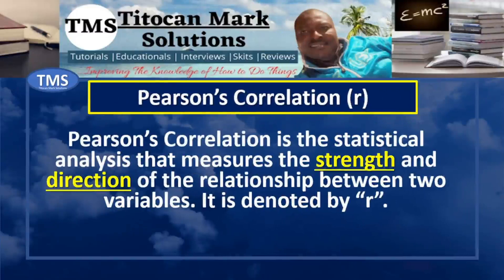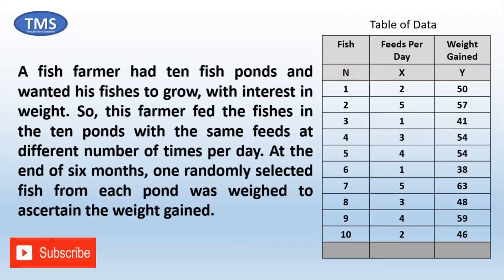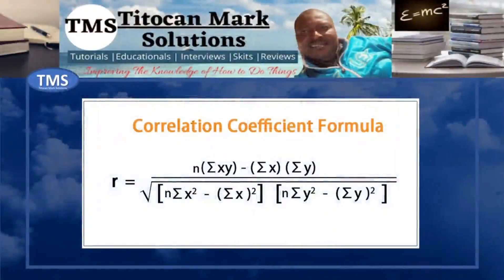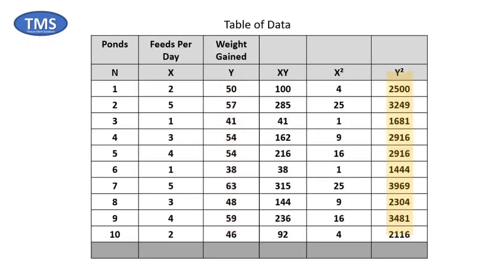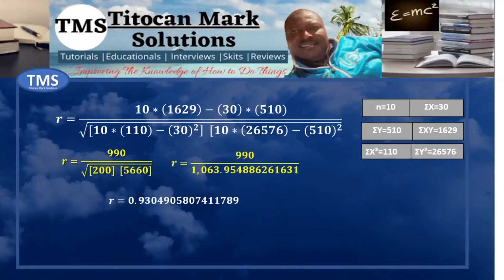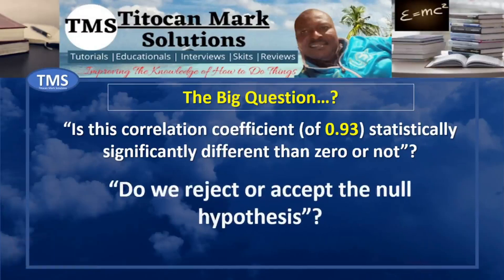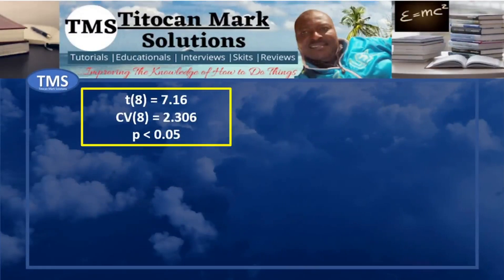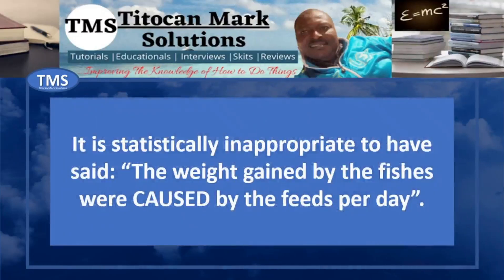How to Calculate Pearson's Correlation Coefficient by Hand, Interpret and Report Result in APA Style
In this video, I demonstrated how to calculate Pearson's Correlation Coefficient by Hand using real sampled data. I interpreted the results and showed how to report the correlation results.

This video is a practical illustration of the video I published on “How to Perform Pearson’s Correlation Analysis”. So, to fully understand the content of this new video as a beginner, you are please required to see or watch that video first. Please, click on this link below now to see the video:

This new video gives highlights on:
1. How to calculate Pearson’s Correlation Coefficient
2. The formula for correlation
3. How to test for significance
4. How to perform a t-test by hand
5. How to state Hypothesis for correlation
6. When to reject or accept Hypothesis
7. How to write correlation results in APA style
8. How to interpret Correlation results.
9. How to calculate coefficient of determination and interpret it
10. How to learn statistical analysis by hand

Correlation is the statistical analysis that measures the strength and direction of the relationship between two variables. It is denoted by small letter "r". Correlation therefore discusses relationships specifically between two variables, so it is not a causal effect.

There is a lot to learn in this video, and I hereby encourage you to see or watch this video to the end.

However, it is unlikely that in these days and time, correlation analysis is calculated by hand.
So, in my next videos, I shall be showing you how to perform different statistical analysis, including Pearson's Correlation analysis using statistical software, SPSS.

I hereby encourage you to subscribe to this YouTube channel now by clicking on the red “SUNSCRIBE” button above to receive free notifications every time I publish or post new video content. Subscription is FREE.

The following videos may also interest you, and they have to do with Pictures and its Background:

Thanks for your time, and see you again in my next video.